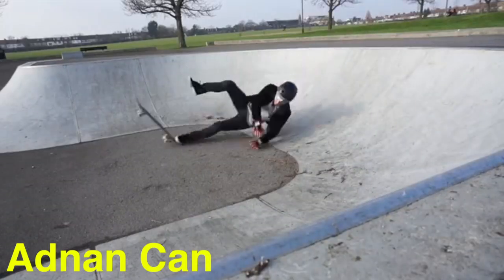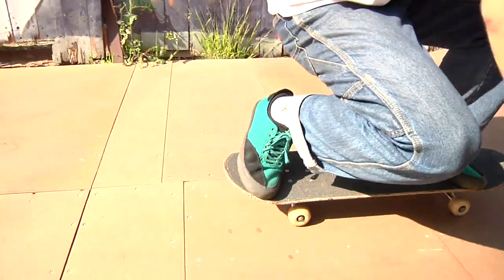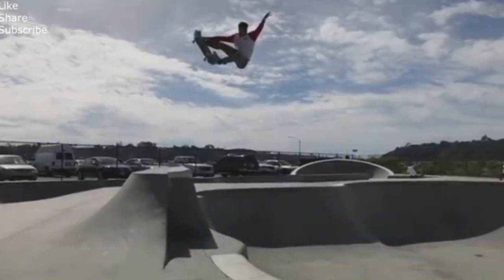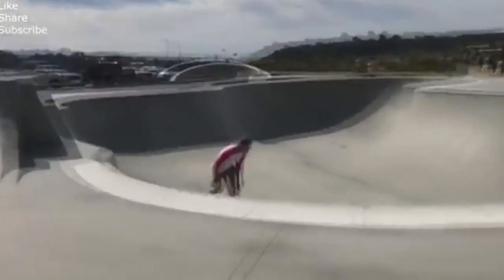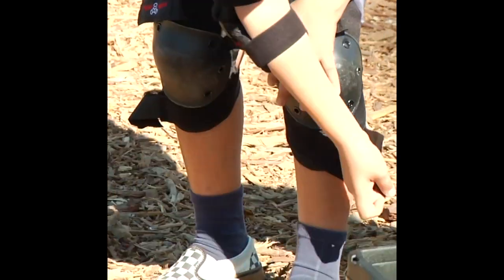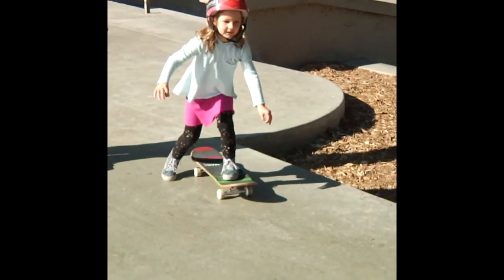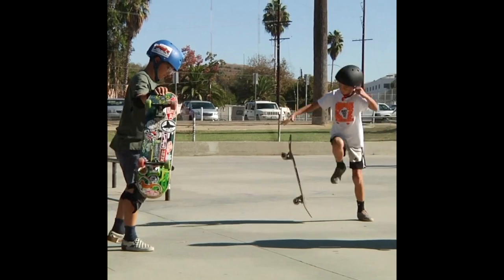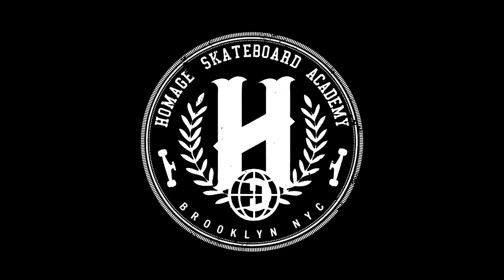The Number One HACK to Dropping In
Make sure your signed up to our email list for look-books, giveaways and other info.

UBER CODES: eats-daled397ue daled397ue

BLUETILE!